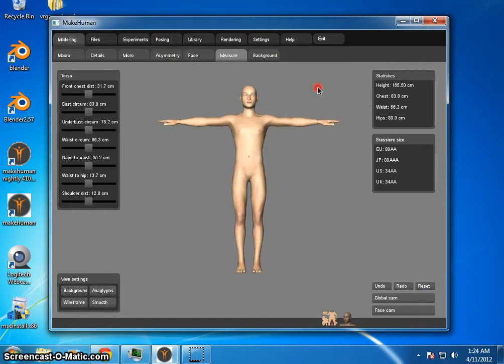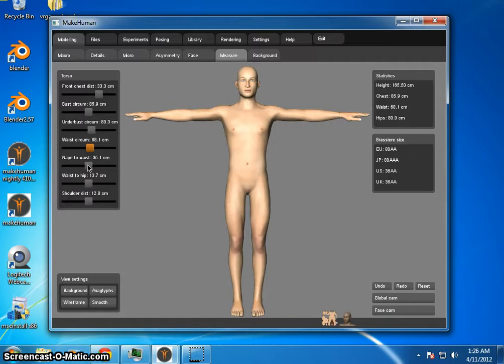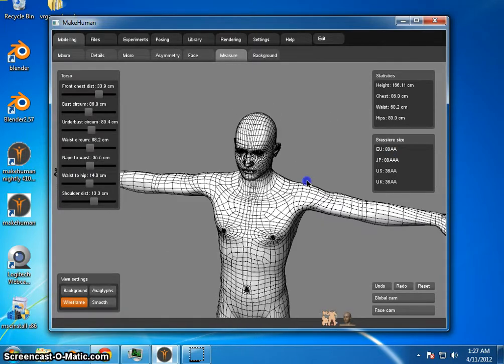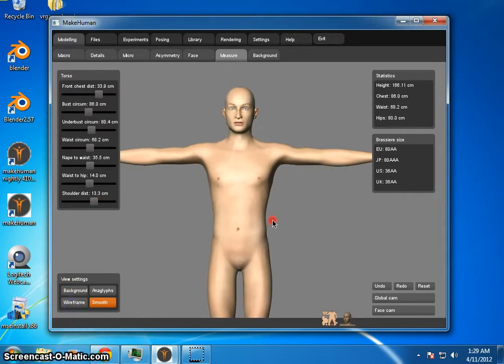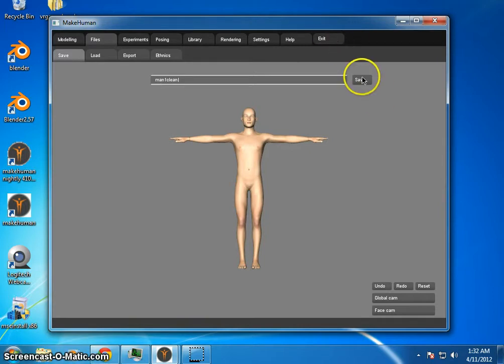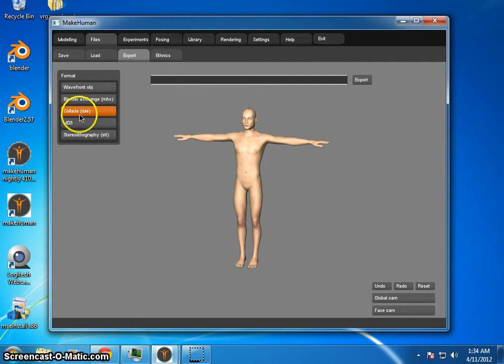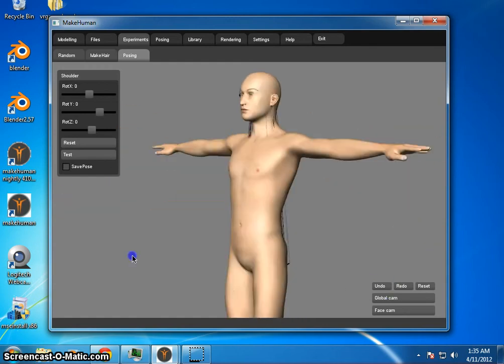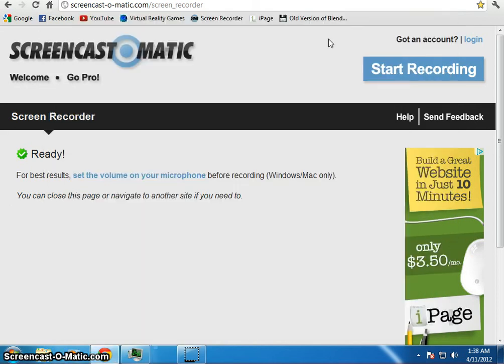Virtual Reality Game Dev Ed - MakeHuman Stable Release tutorial s3.avi.avi